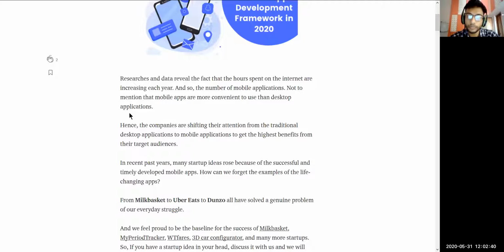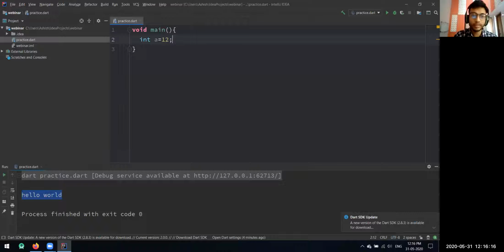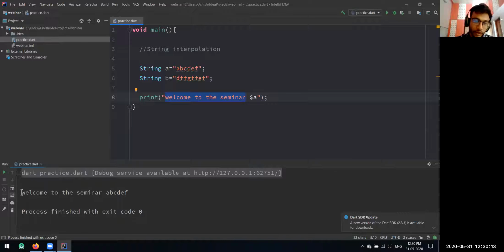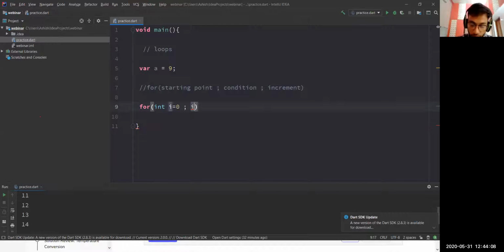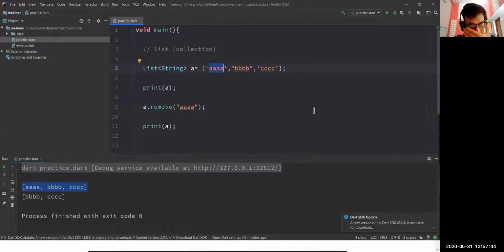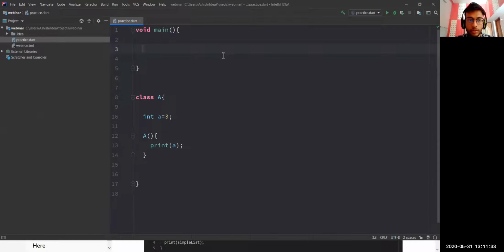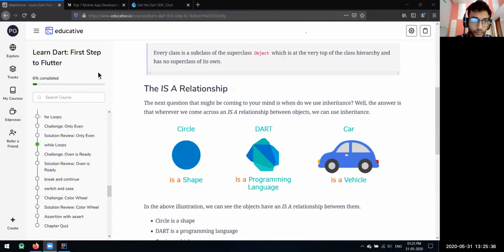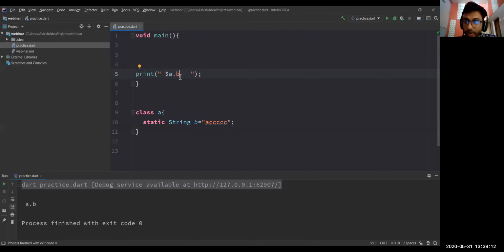INTERNATIONAL WEBINAR ON " FLUTTER APP DEVELOPMENT" DAY 1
Speaker: Piyush Gadge (Director, App department)
Anchor : Sanskar Maske (Head Of Marketing Business Development, HSPM)

Support From: Himaanshu Saraf (Founder, HSPM)
                           Stutee kamble (COO, HSPM)
                           Aryaman Gaur (CMO, HSPM)